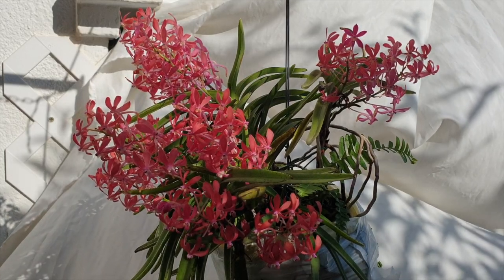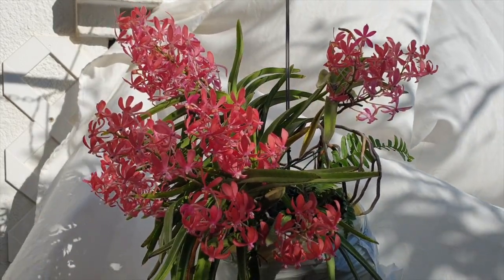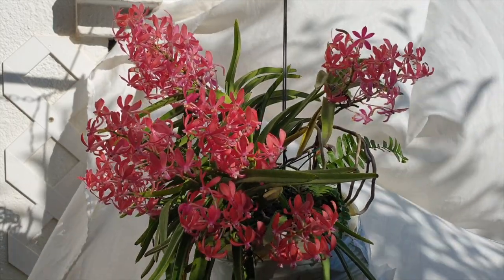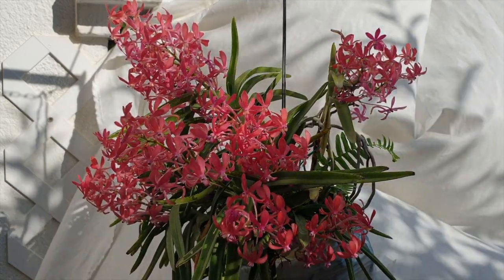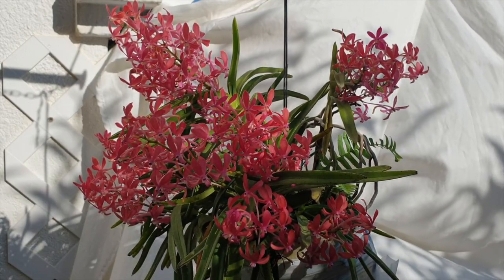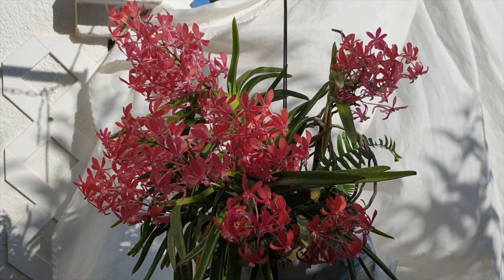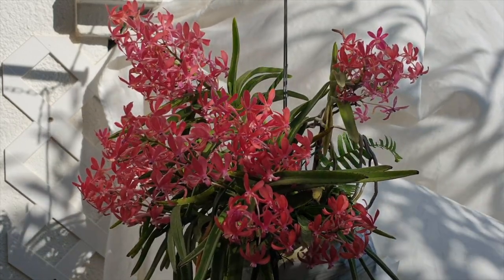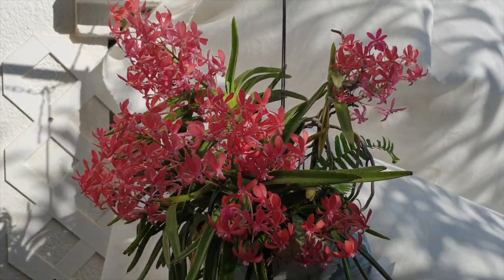How to apply all 5 senses to care for orchids! Incl. 6th sense | Orchid Care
Orchid care that you did not know you had in you and how to apply your senses to care for your orchids! What tools can we use to care for our orchids that are free? You cannot buy them in speciality stores! You have them on you... every single moment of every single day that you wake up or are asleep! How to apply all your senses to care for your orchids! Plus, the bonus 6th sense is hidden in this video as well 👍🏼
TIMESTAMPS:
00:00 - How to apply all the senses to care for orchids successfully
00:49 - How to use touch to care for orchids
02:45 - How to use sight to care for orchids
04:26 - How to use smell to care for orchids
06:37 - How to use hearing to care for orchids
10:02 - How to use taste to care for orchids
12:12 - Is there a 6th sense that we can use to care for our orchids?
My environment:
Mediterranean climate, hot summers / mild winters
45% - 85% humidity, with regular airflow
Thumbnail / Outro Image:   Bodum.westernscandinavia.org
Orchid growing supplies:
               Seramis, Akadama
Water: Reverse Osmosis
Insecticidal Soap
General PPM: 300 Summer, or in active growth
                          150 Winter, RO Water and KelpMax only